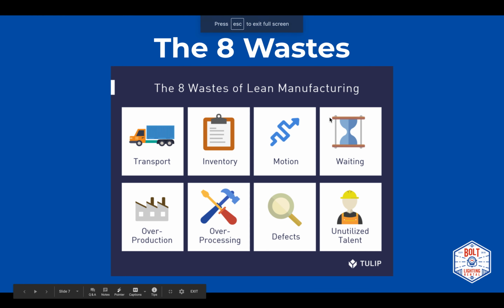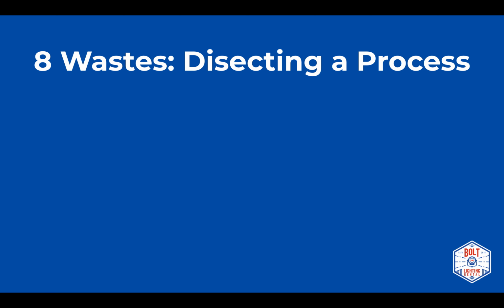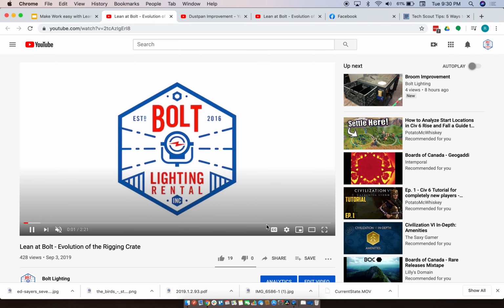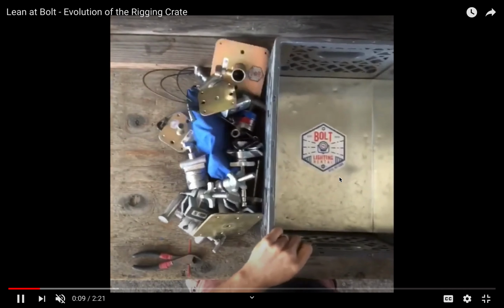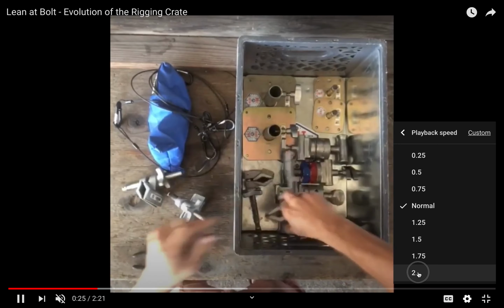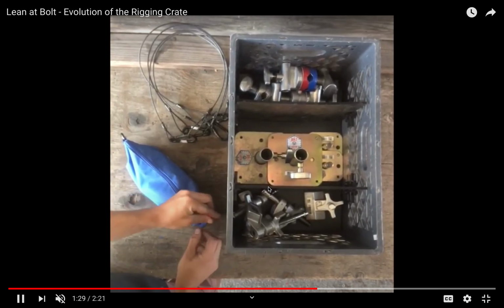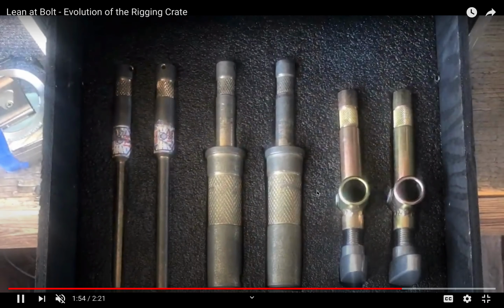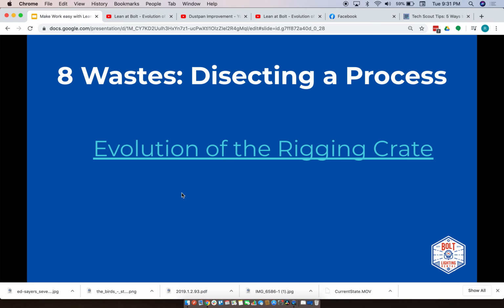Make Work Easy with Lean Manufacturing - Part 2